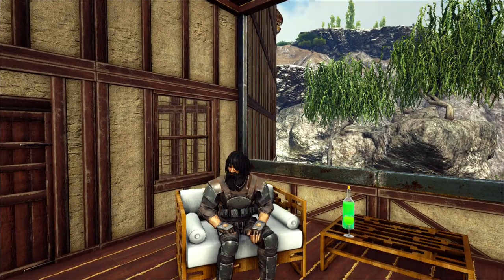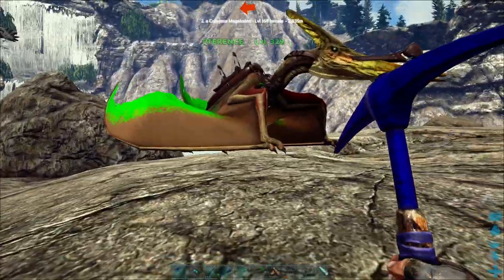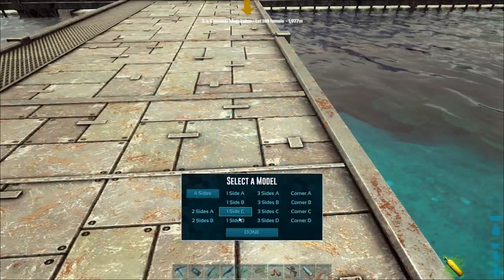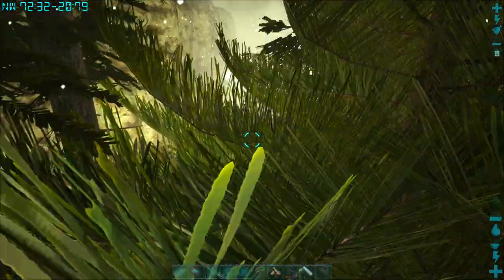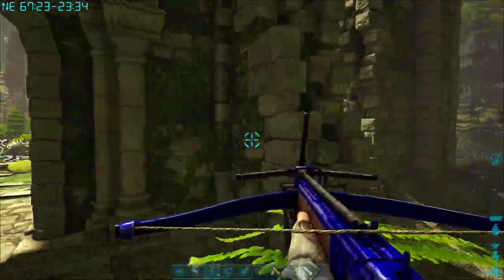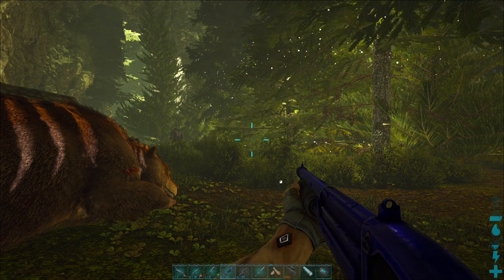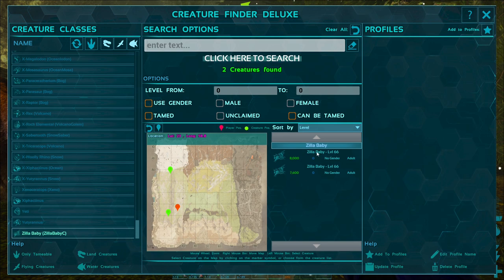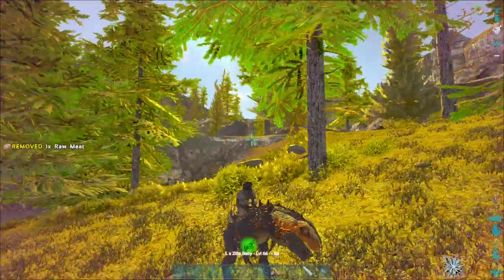Jurassic Ark Survival Evolved - Caballus - [EP22] - Taking on GODZILLAS Offspring!!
We are back on Ark Survival Evolved, taking on the challenging but fun Jurassic Park Mod on the amazing looking Caballus map. This is a mod I have wanted to play for such a long time, I have played it a bit offline but with Ark Ascended on the horizon it seems like now is as gooder time to release a series on it.  Massive shout-out to Doudel for creating such a beautiful map AND also to the creative brilliance of UGZ & Milokamilo for the impressive Jurassic Park Mod!!

Jurassic Park Mod Overview -
This mod adds several creatures referencing the Jurassic Park franchise including games and books as well as some other popular prehistoric franchises =)

You can also craft new weapons and gear!

Over 100 creatures are in the mod and it works on most maps without any issues!

The mod is stackable with just about any mod

Caballus Map Overview -
The Lovely Caballus Map - A Equestrian Journey

Unofficial Map for ARK with beautiful environment, stunning places, treasures instead of air drops
and variants for equus and color variants for more creatures - developed by Doudel.

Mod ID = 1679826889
Command Lines: Caballus_P

Creatures spawn naturally but there are special admin only creatures for fun =)

Creatures in this mod are about 2-3x stronger then vanilla aside from a few JP bosses that are equal to ark bosses